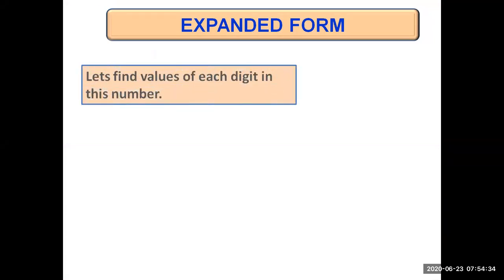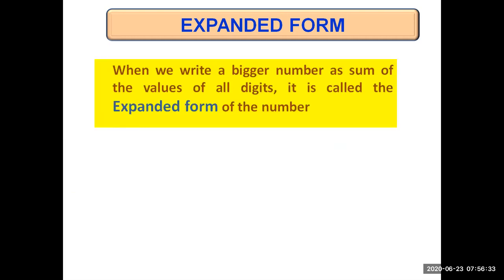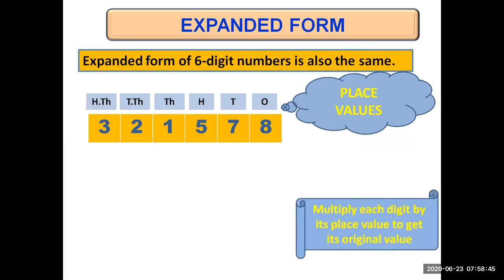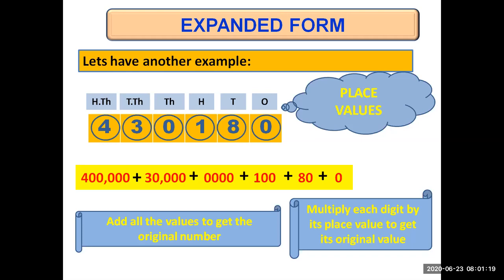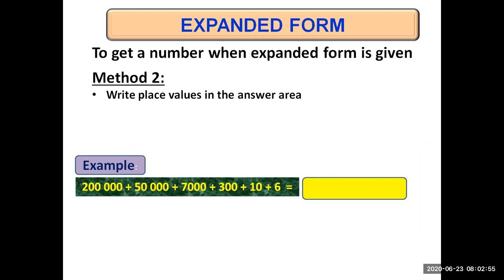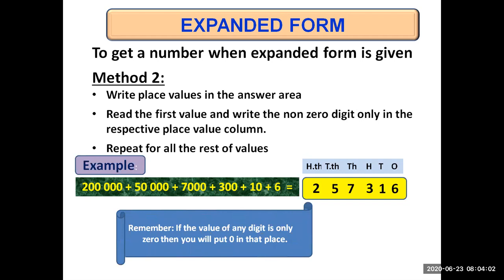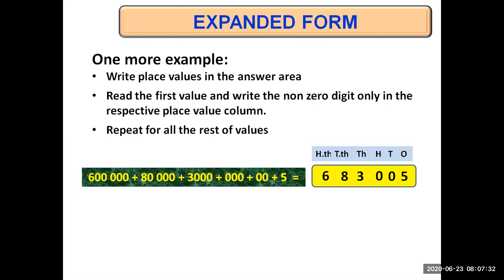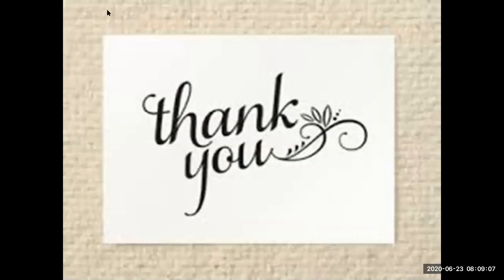Expanded form of 6-digit numbers.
In this lesson, kids will learn about the expanded form of 6-digit numbers.

KIDS GET CONFUSED AS THEY GET TO LEARN BIGGER AND BIGGER NUMBERS. HERE IN THIS VIDEO, WE ARE EXPLAINING 6-DIGIT NUMBERS AND THEIR EXPANDED FORM FOR THE EASE OF OUR PRIMARY STUDENTS.